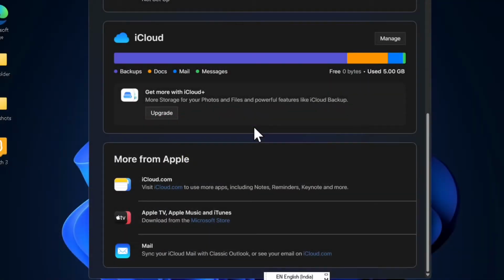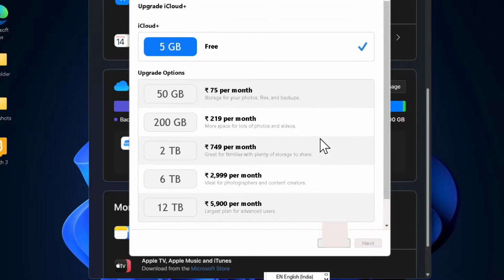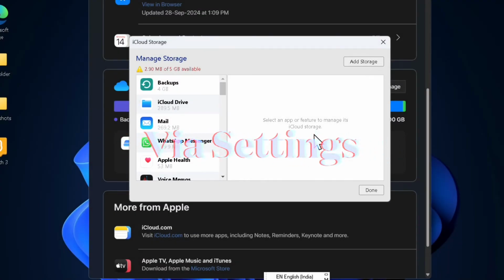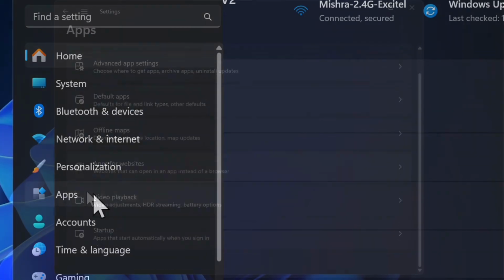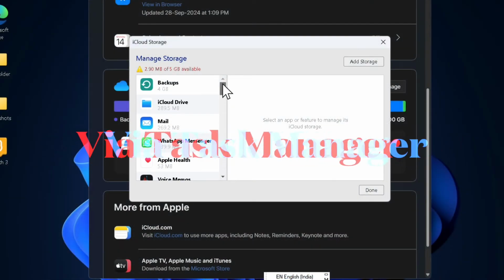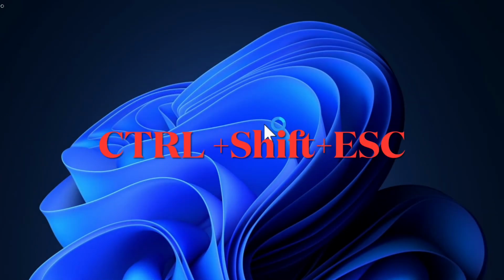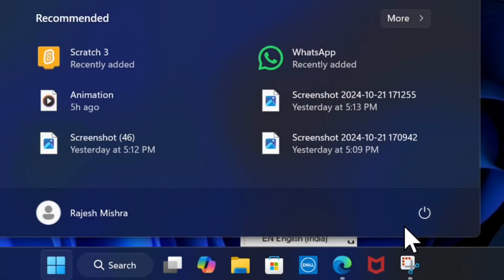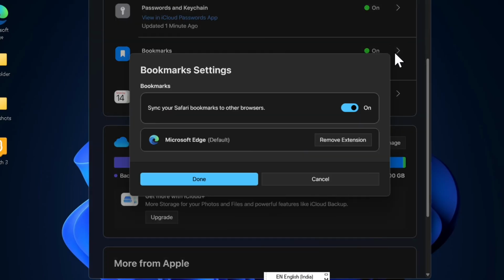2 Ways to Stop iCloud App from Opening Automatically in Windows 11 24H2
Are you annoyed by the automatic launch of the iCloud app on your Windows device? If the answer is “Yes”, check out these two pretty easy and straightforward ways to prevent the iCloud app from opening automatically on your Windows device.